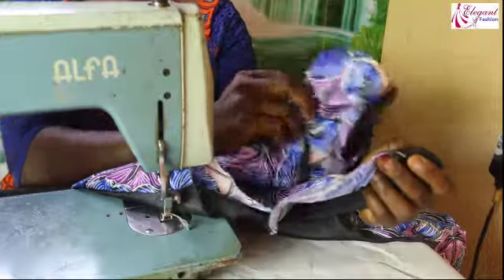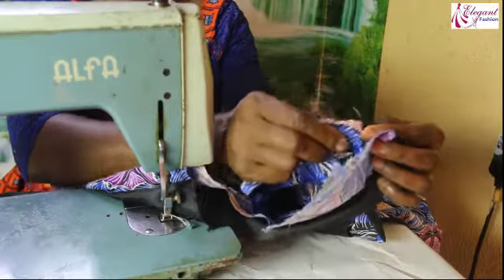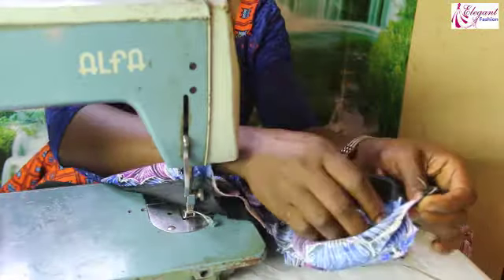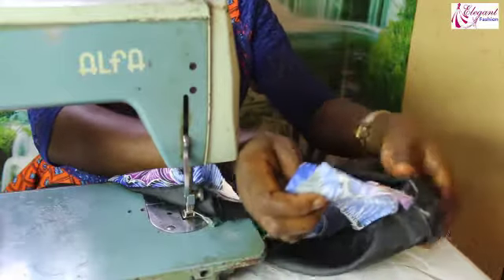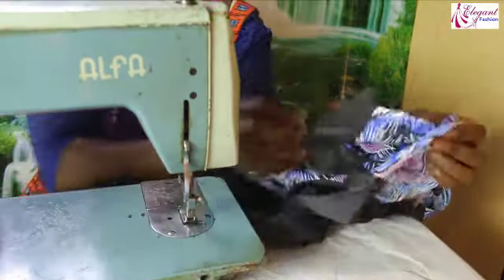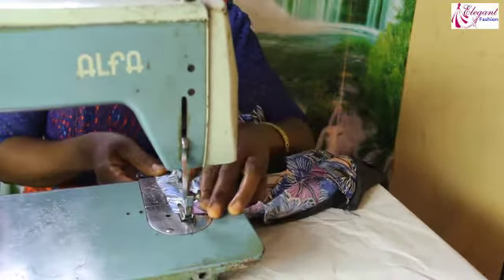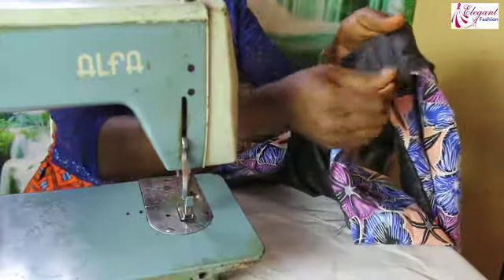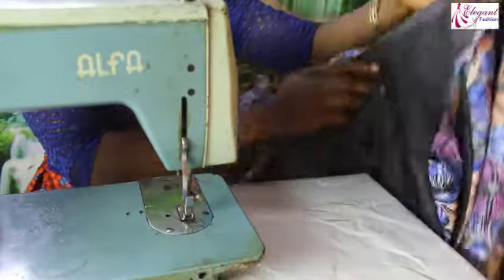How to join shoulder line when your are sewing a flare gown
Learn some sewing tips of How to join shoulder line when your are sewing a dress